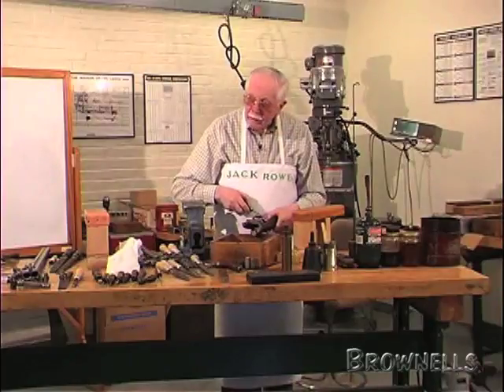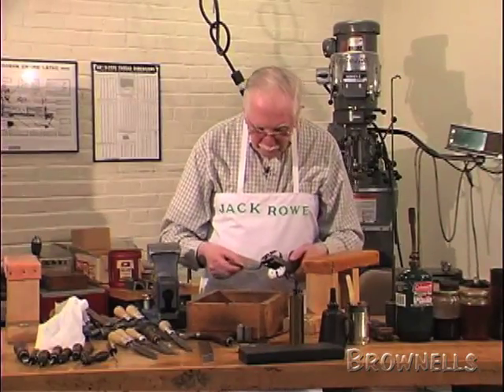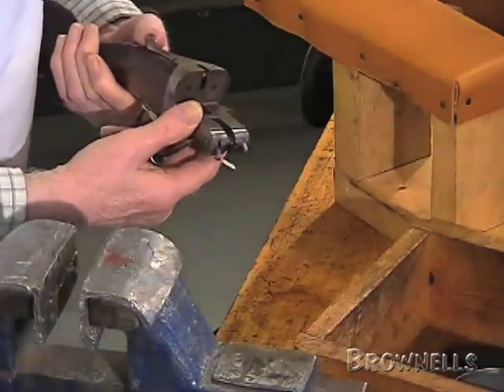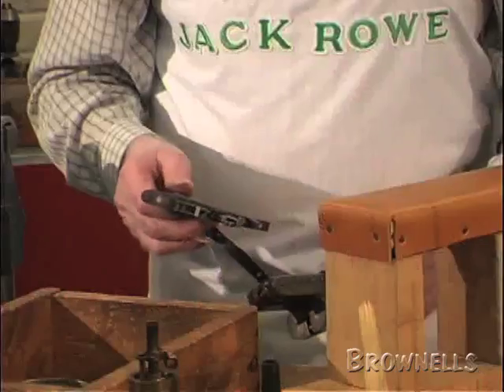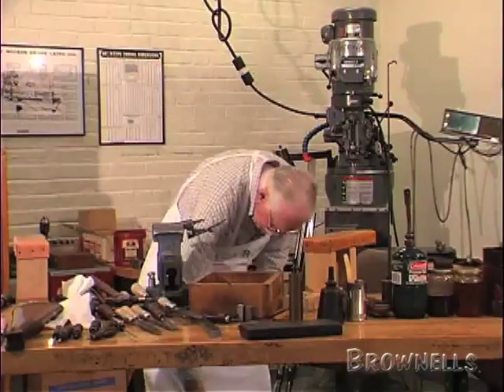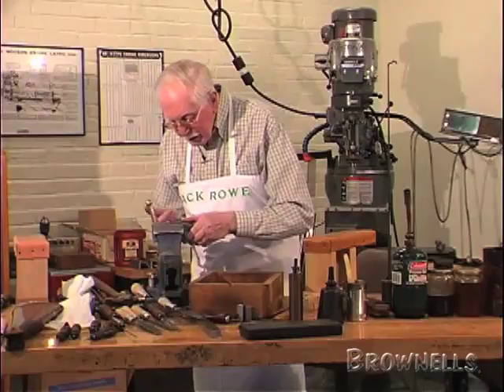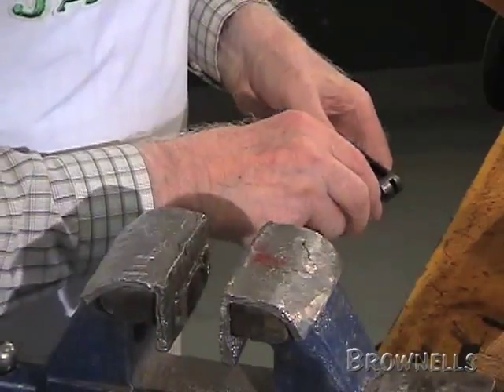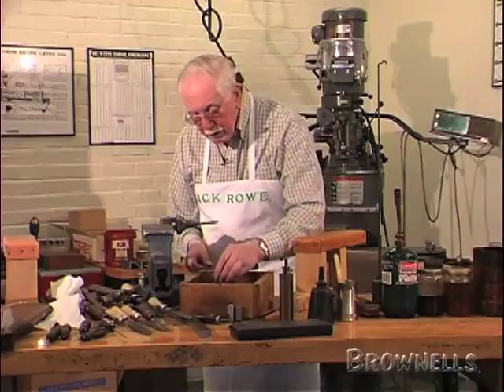Brownells - Jack Rowe, Master Gunsmith Series, Strip and Clean Box Lock. Part 1 of 5.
Produced by Trinidad College & Presented by Brownells: Jack Rowe, Master Gunsmith, demonstrates how to strip and clean a Box Lock. Part 1 of 5.